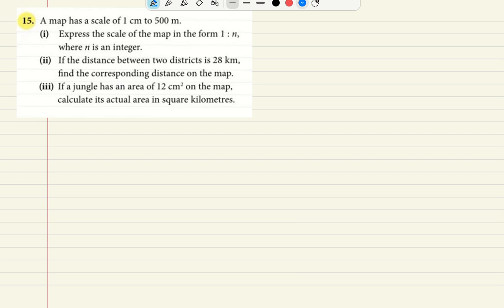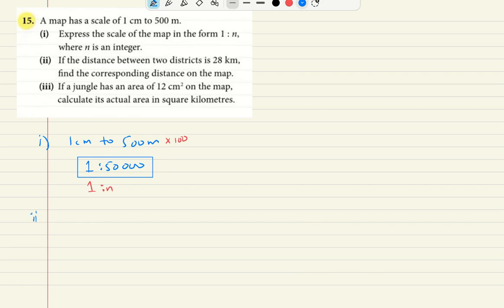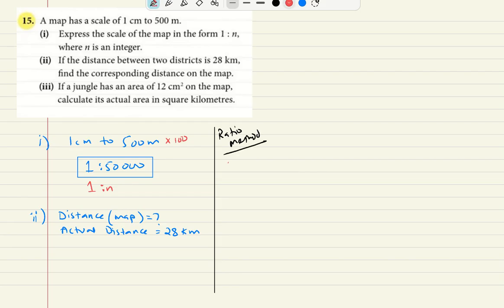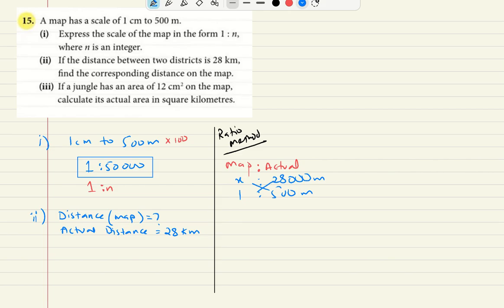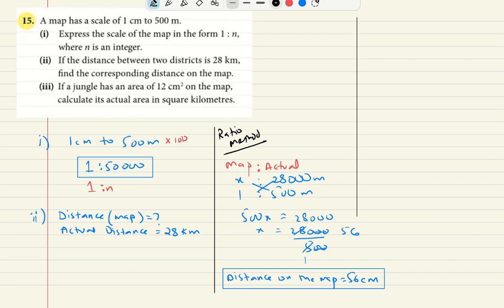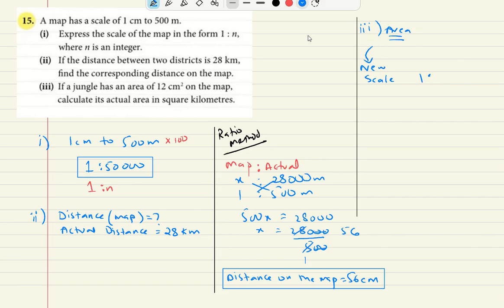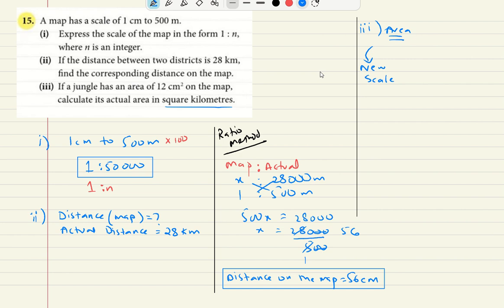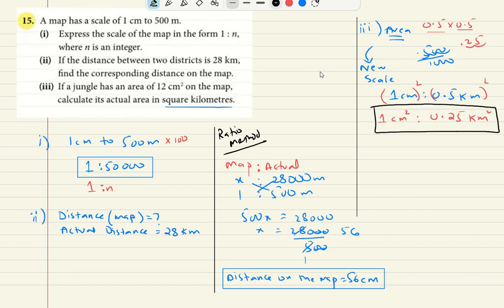Exercise 8C Q15 Oxford New Syllabus Mathematics Book 2 8th Edition Step by Step Solution